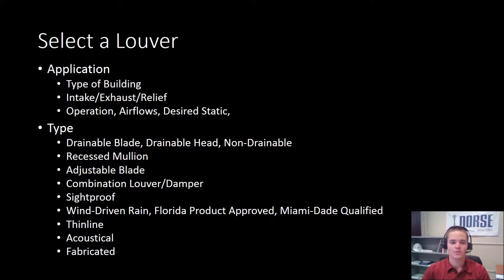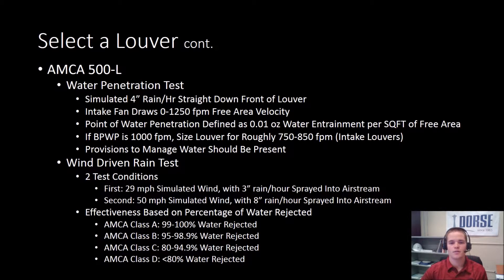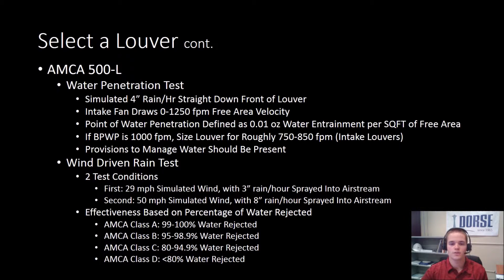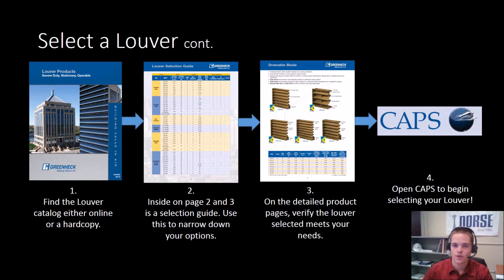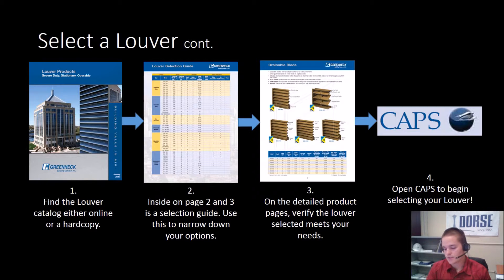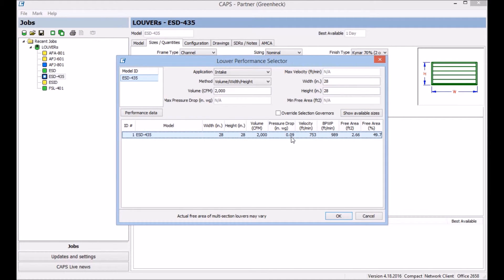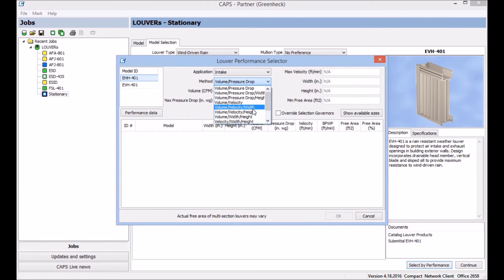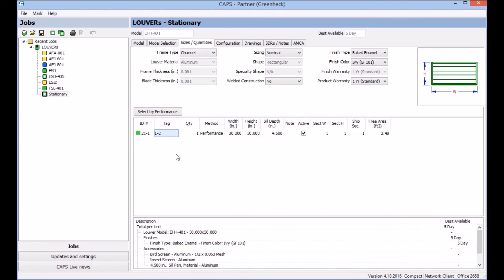Louver Selection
In this video we actually break down two of the AMCA 500-L tests, what you need to look for when selecting a louver, and how to select a louver in Greenheck CAPS.